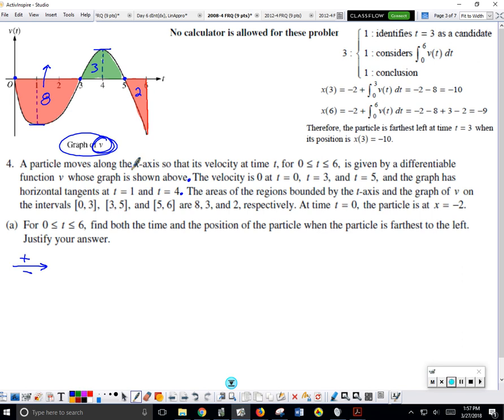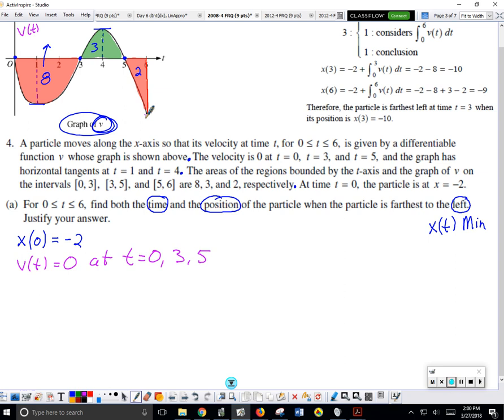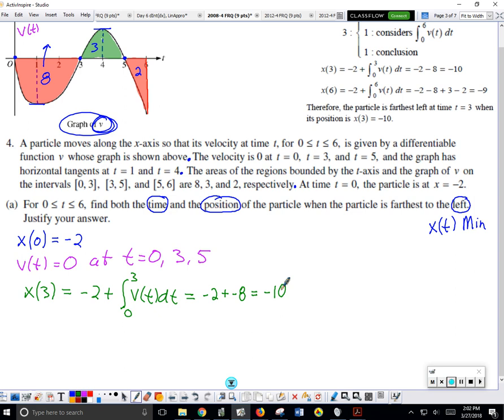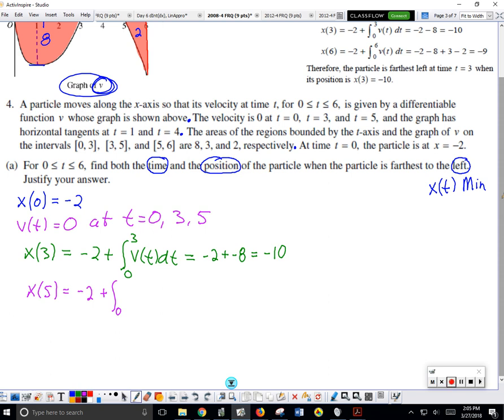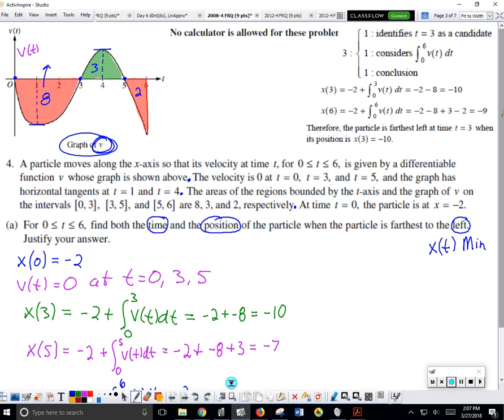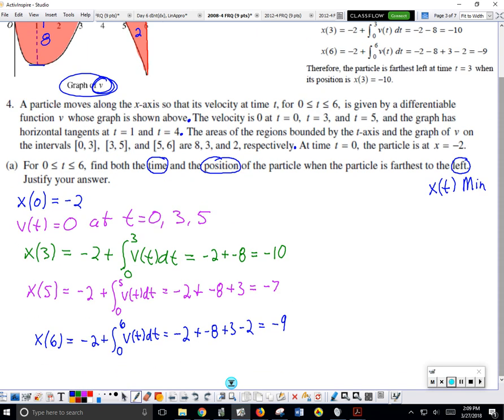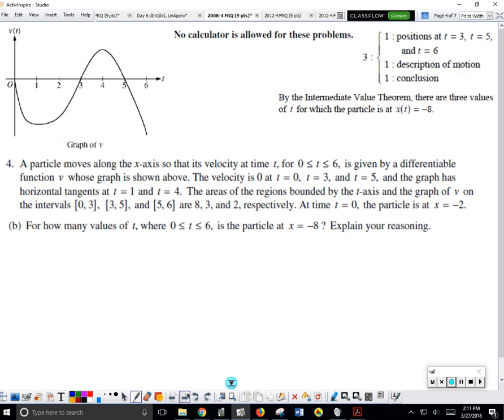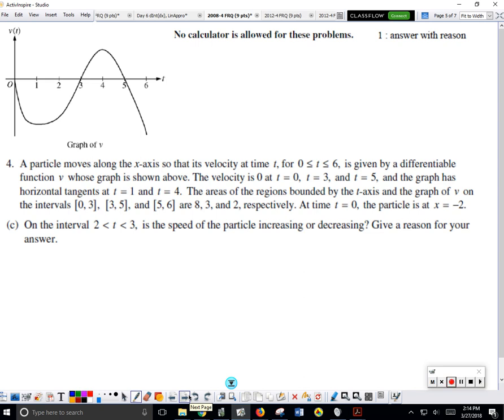2008 4 FRQ MIN, IVT, Speed, Dec